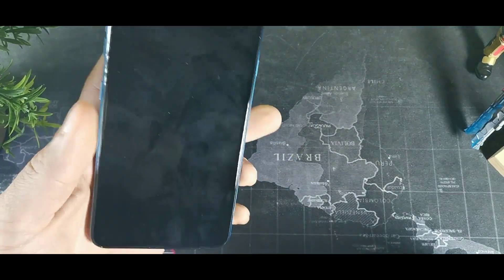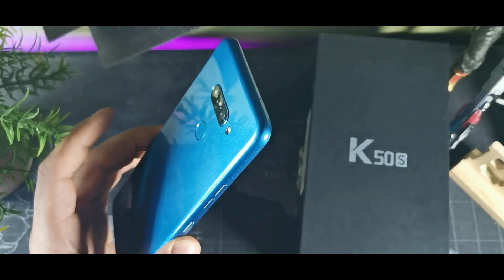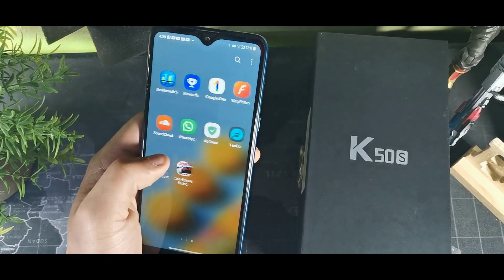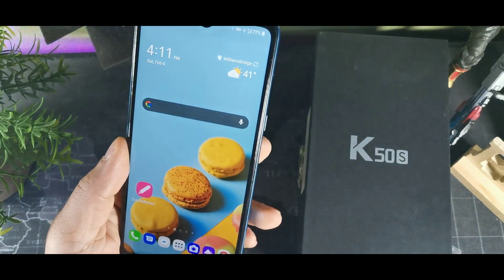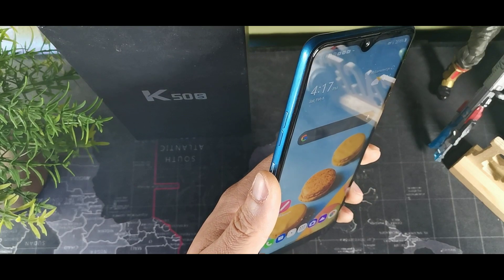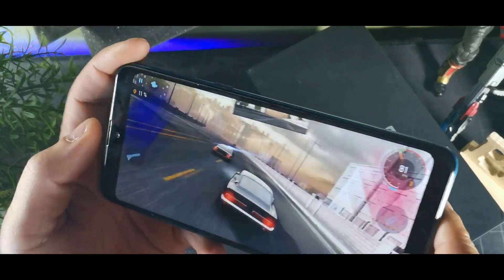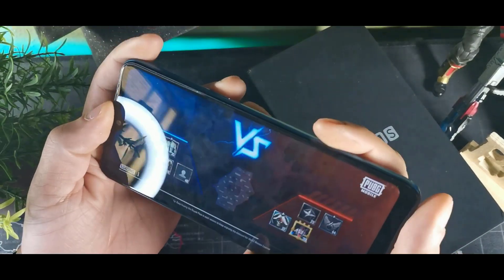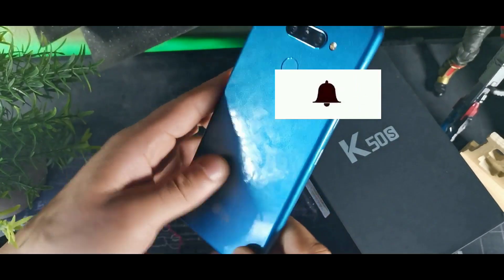LG K50s in 2021| Top 5 reasons to Buy now in 2021!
LG K50S (32GB, 3GB) 6.5" HD+ Display, Triple Camera, MIL-STD 810G Certified, US + Global 4G LTE GSM Factory Unlocked LM-X540HM - International Model (Black, 32 GB)

Single SIM (Nano-SIM) or Dual SIM (Nano-SIM, dual stand-by)
  MIL-STD-810G compliant*
*does not guarantee ruggedness or use in extreme conditions
PLATFORM OS Android 10
Chipset Mediatek MT6762 Helio P22 (12 nm)
CPU Octa-core 2.0 GHz Cortex-A53
GPU PowerVR GE8320
  eMMC 5.1
MAIN CAMERA Triple 13 MP, f/2.2, 26mm (wide), PDAF
5 MP, (ultrawide)
2 MP, f/2.4, (depth)
Features LED flash, panorama, HDR
Video 1080p@30fps
SELFIE CAMERA Single 13 MP, f/2.0
Video 1080p@30fps
SOUND Loudspeaker Yes
3.5mm jack Yes
NFC No (market/region dependent)
Radio No
USB microUSB 2.0, USB On-The-Go
FEATURES Sensors Fingerprint (rear-mounted), accelerometer, proximity
BATTERY   Non-removable Li-Po 4000 mAh battery
MISC Colors New Aurora Black, New Moroccan Blue
Models LMX540HM, LM-X540
Price About $168  EUR 200